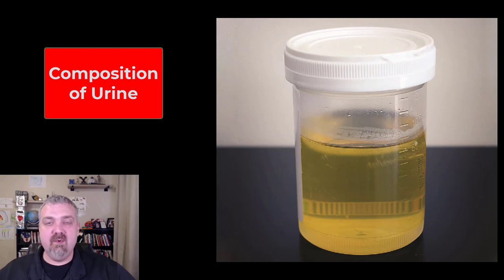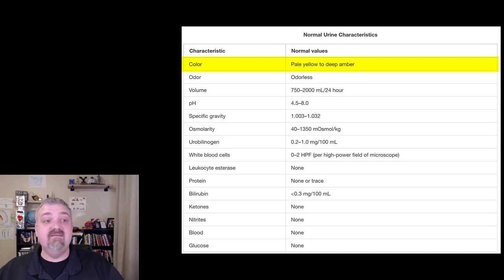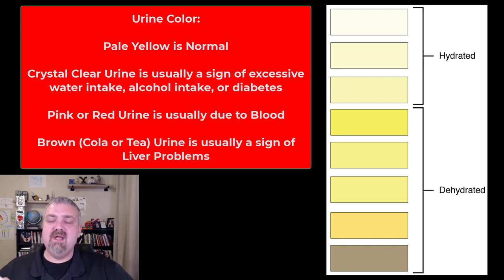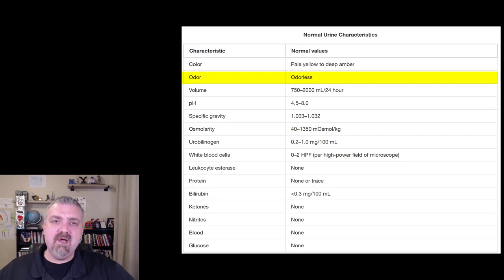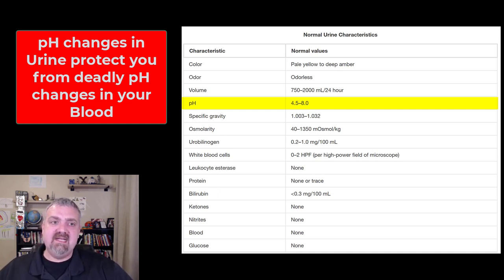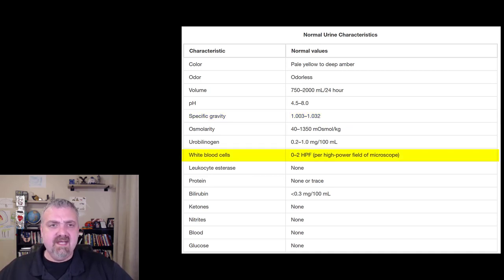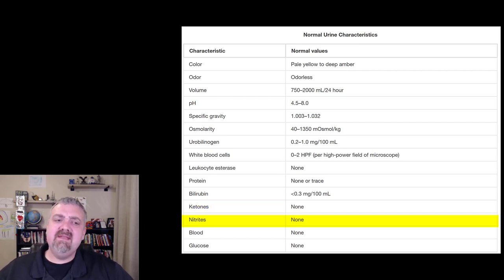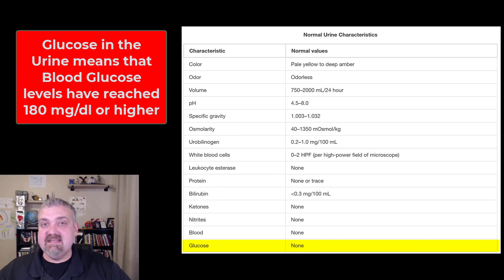Urine Composition: Anatomy and Physiology